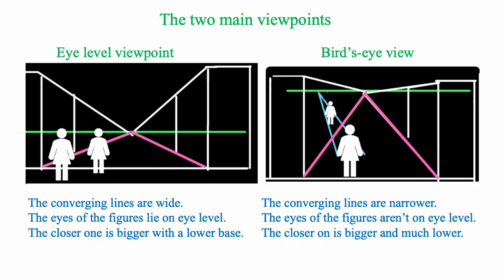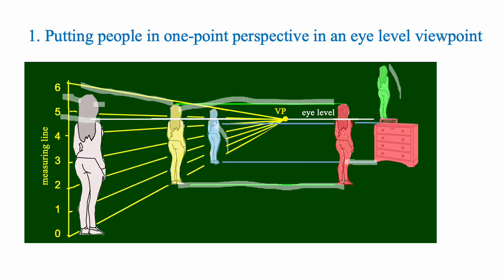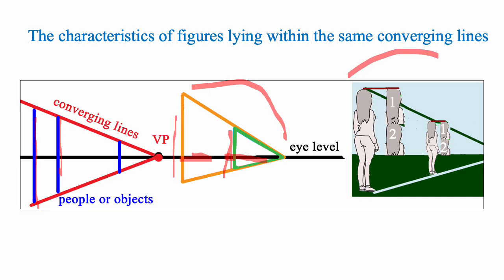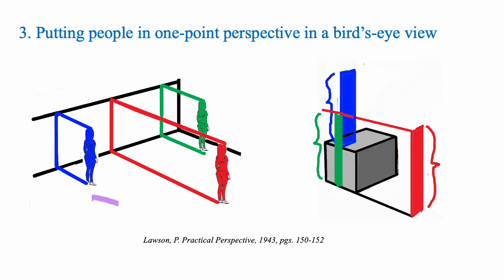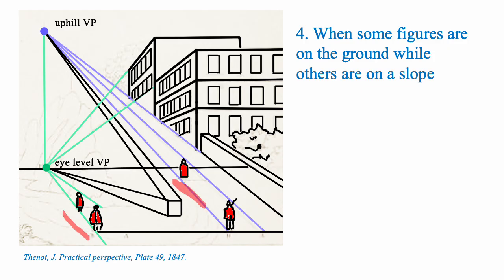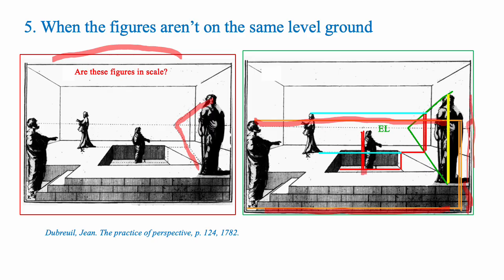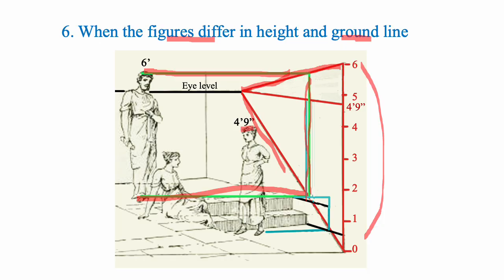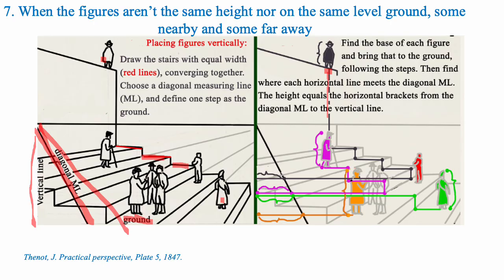32. 7 ways to draw people in perspective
I describe 7 situations where we put people (or objects) in perspective:
1.  People are the same height at an eye level viewpoint on level ground;
2.  People are the same height at a bird's-eye view on level ground;
3.  People from a bird's-eye view;
4.  When one is on a slope and the other is on the ground at a bird's-eye view;
5.  When people are the same height but aren't on the same level ground;
6.  When people aren't the same height and aren't on the same level ground;
7.  When people aren't the same height and aren't on the same level ground, with some nearby and some far away.